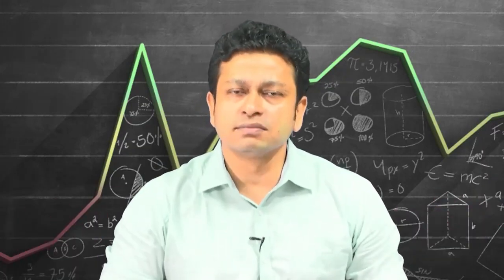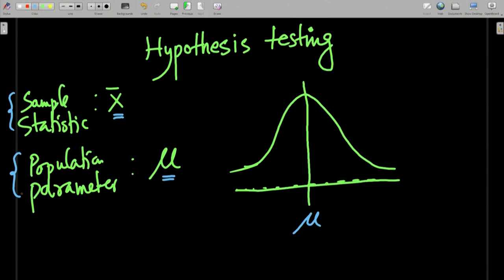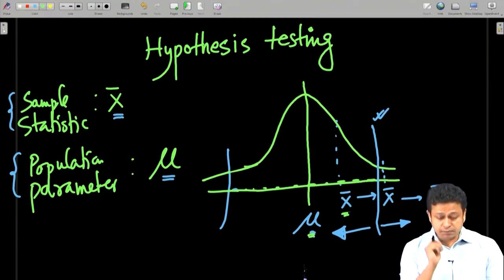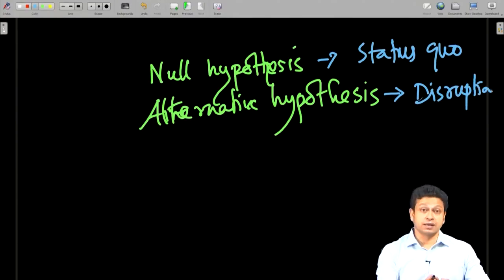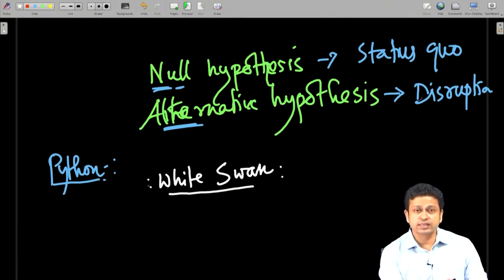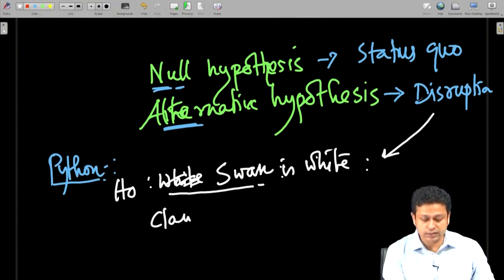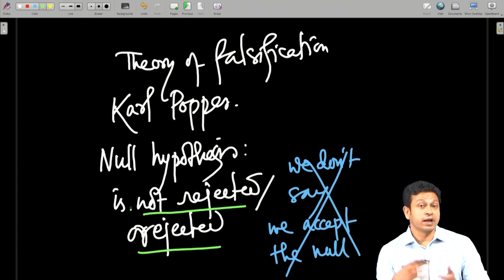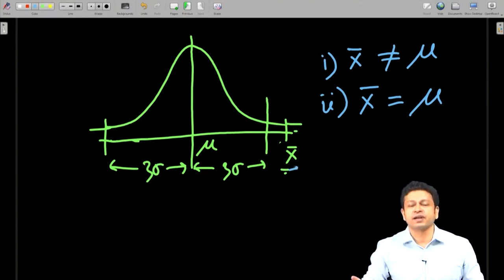Lecture 32: Hypothesis Testing